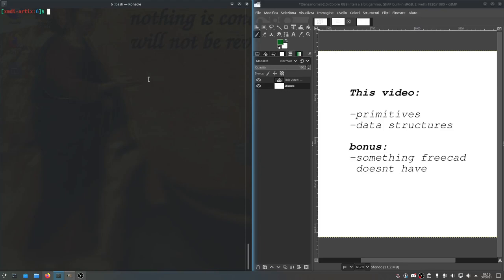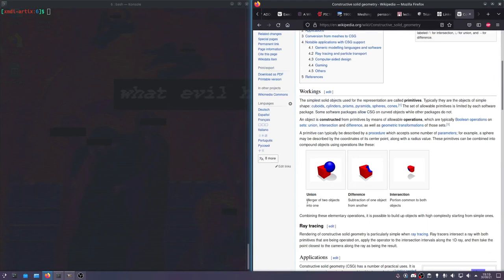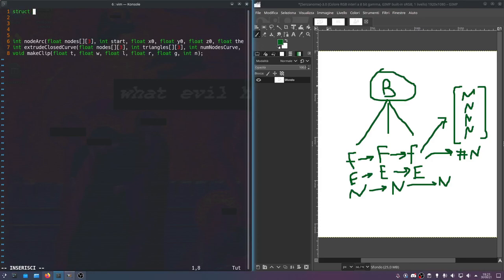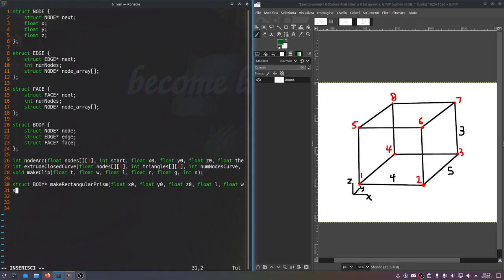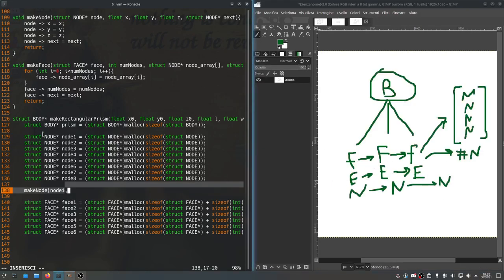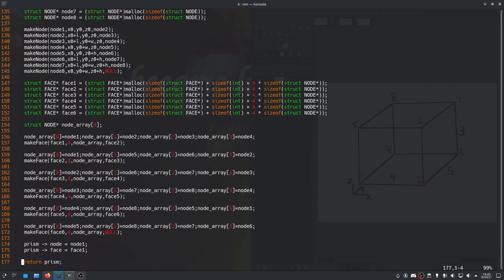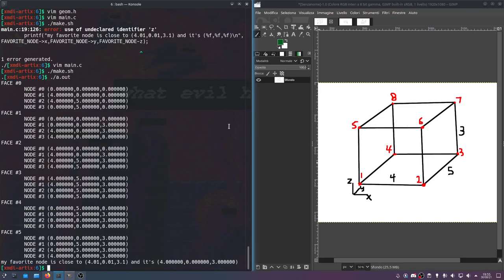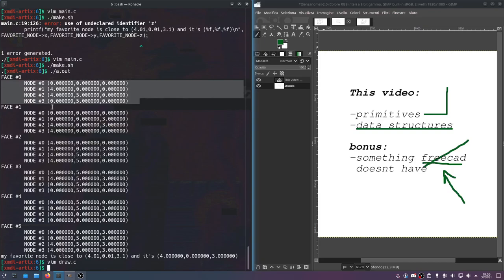Primitives & Data Structures | CAD From Scratch [6]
Sixth video in a series on programming CAD utilities from scratch in C. Setting up some data structures and basic functionality required for Constructive Solid Geometries.